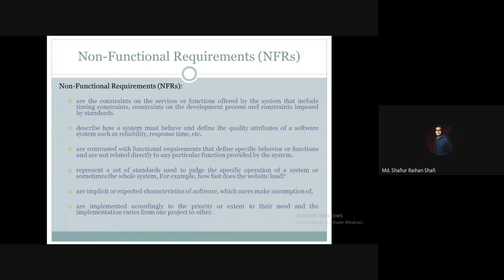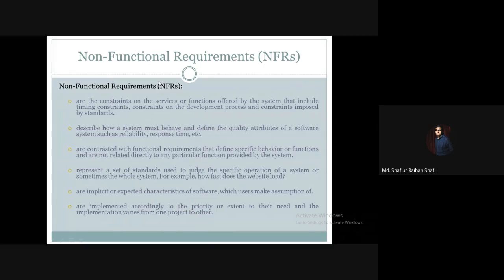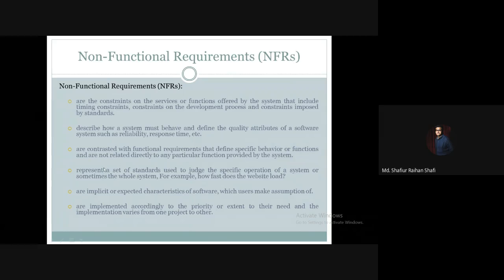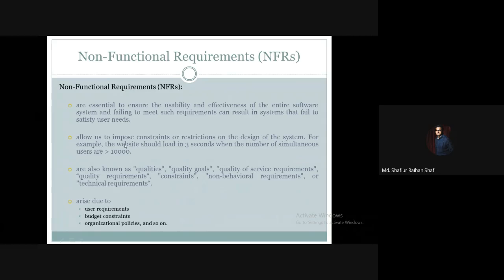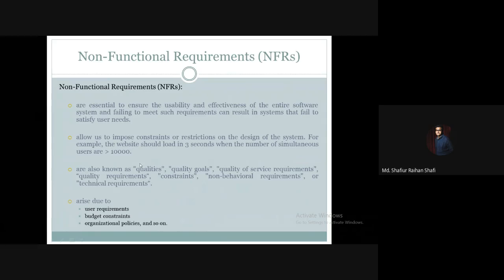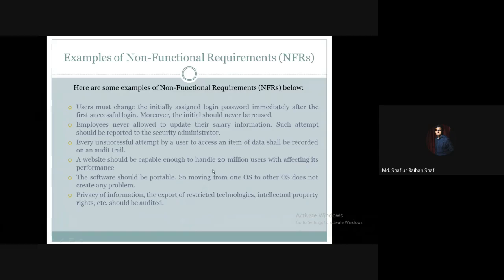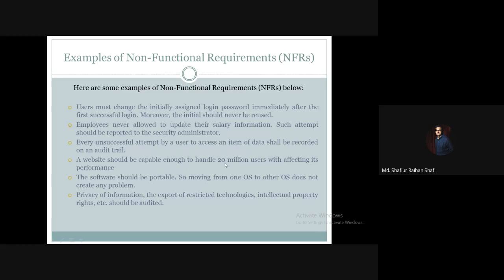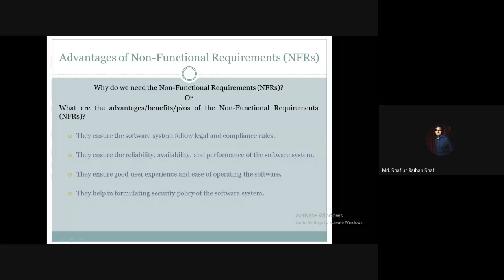Non-Functional Requirements (NFRs) | Definition | Example | Advantages/Pros/Benefits of NFRs